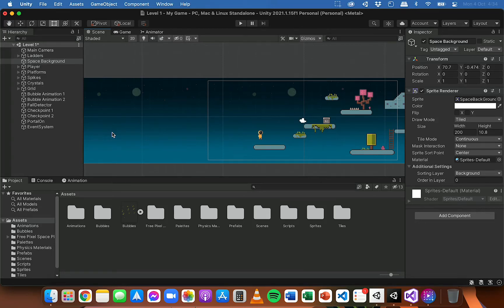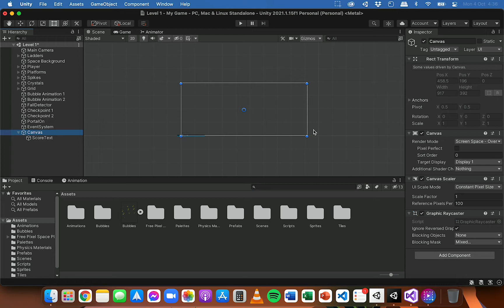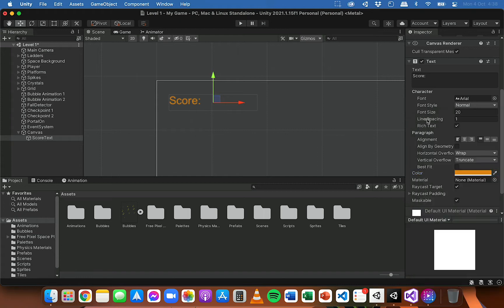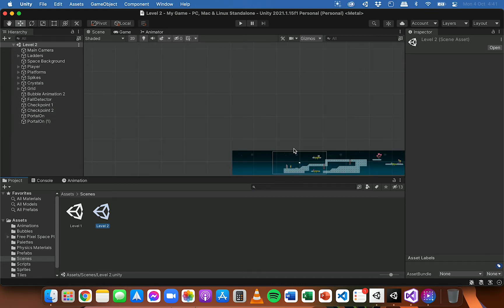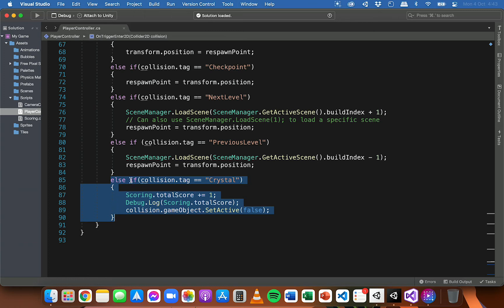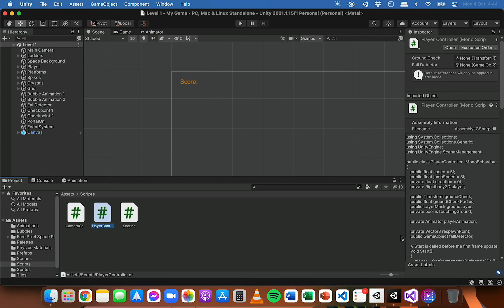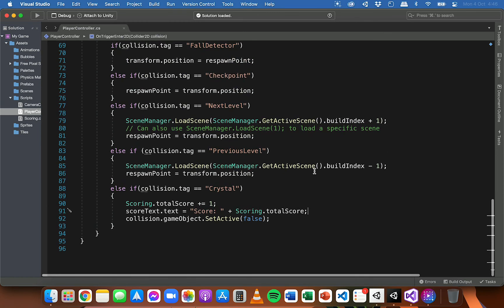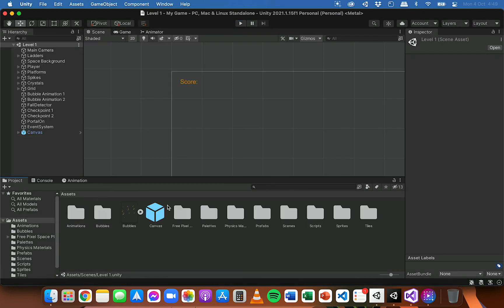Unity 2D Platformer Tutorial 23 - Adding a UI to display the score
This video demonstrates how to set up a UI to display the score in a 2D platformer game in Unity.